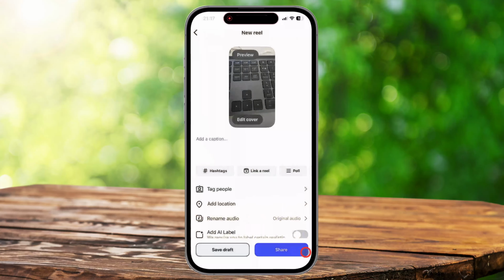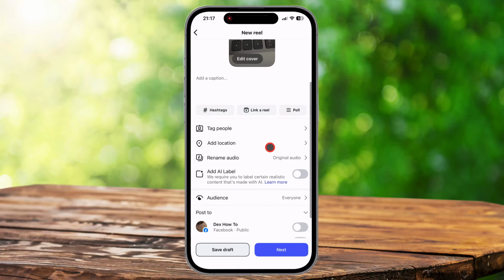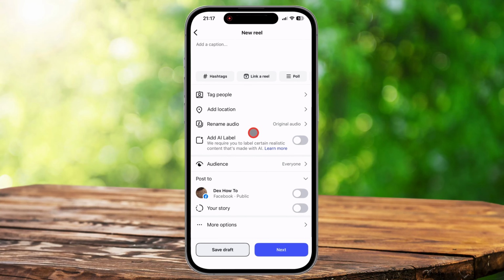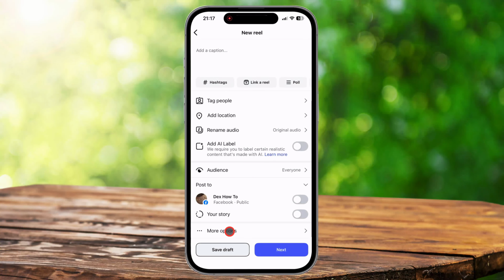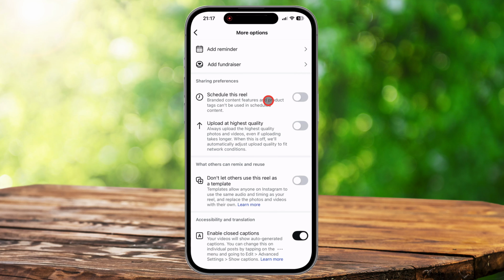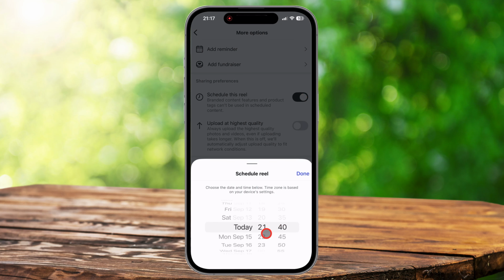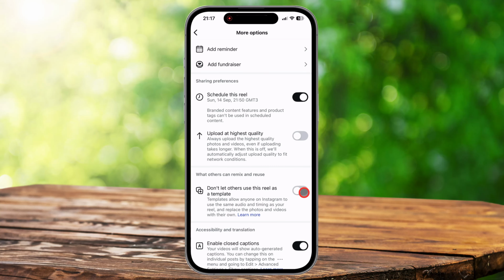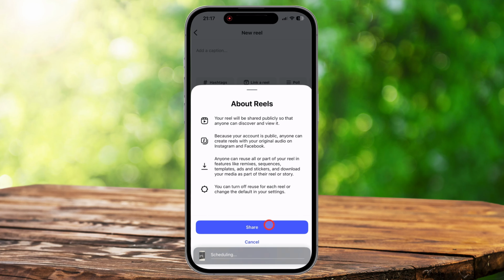How to Schedule Reels on Instagram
Save time and post consistently by scheduling your Instagram Reels directly within the app. This guide shows you how to use Instagram's built-in scheduling feature to plan your video content in advance. This tool is a game-changer for creators and businesses who want to manage their content calendar more effectively and post at peak times without being online. Learn this essential trick to streamline your workflow, a useful tip for creators from Turnu Măgurele to anywhere in the world.